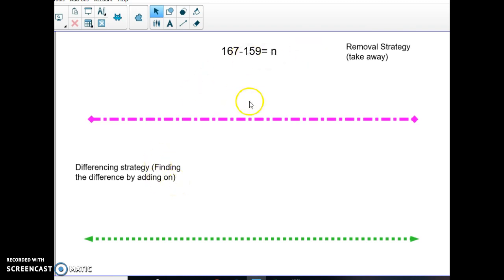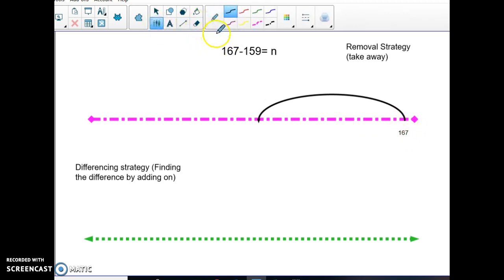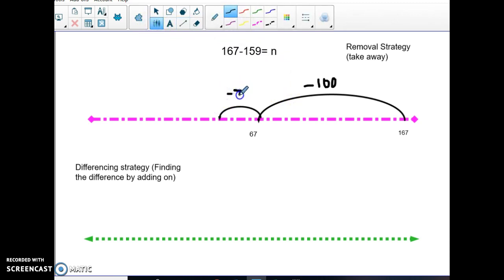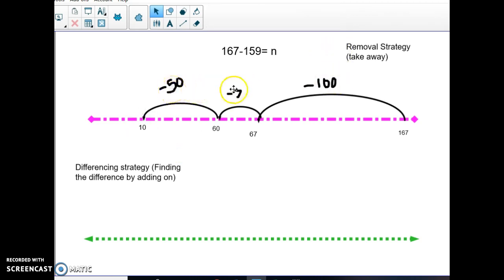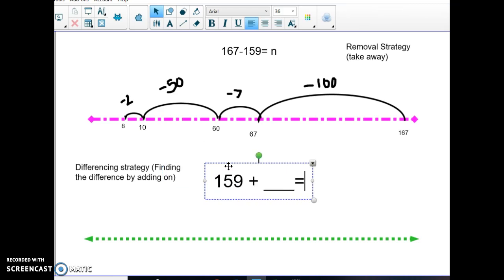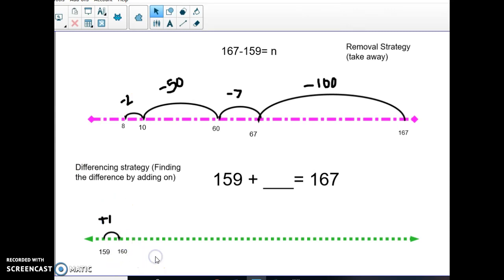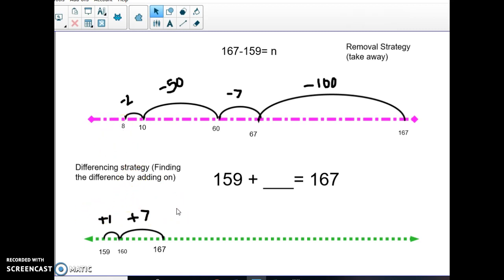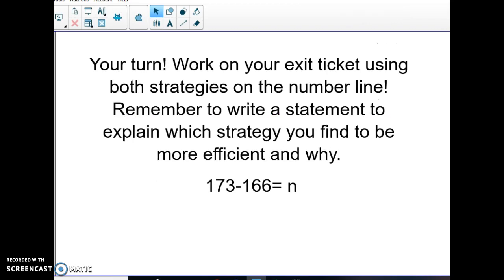Removal and Differencing Strategies on the Number Line